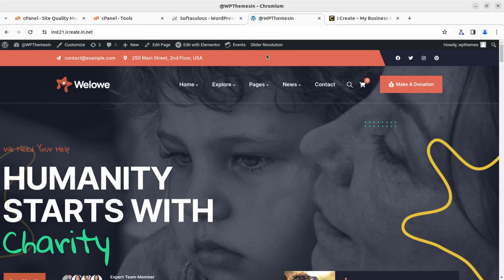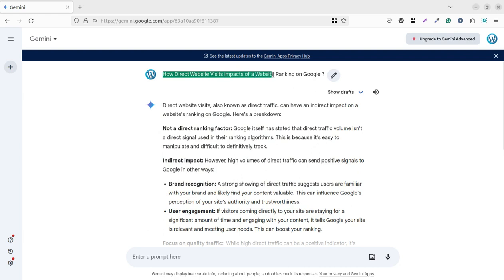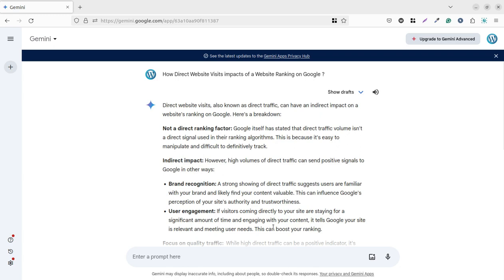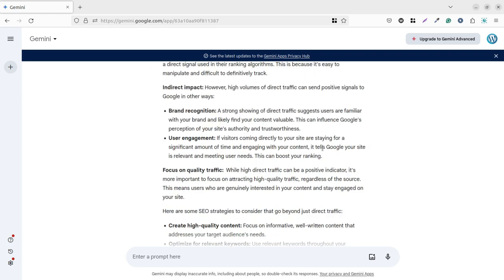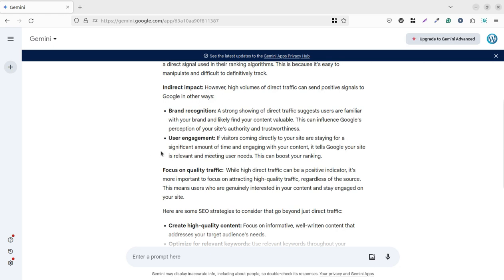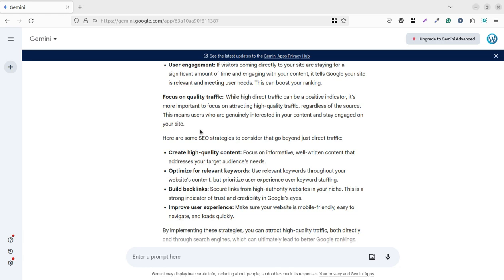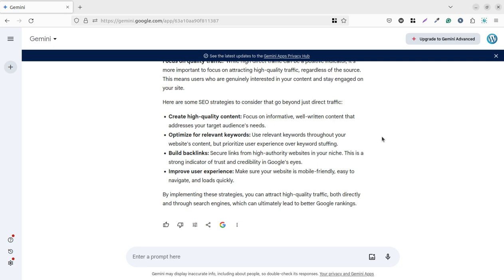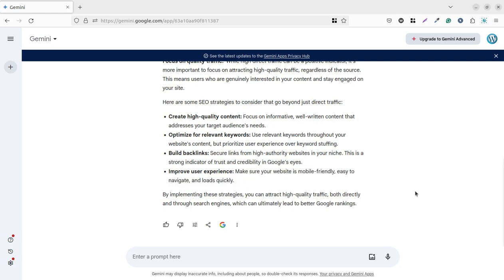How direct traffic on website impact the Google Ranking | Direct Website Visits Vs Google Ranking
Some important factors impact the ranking of a website on Google and other search engines. Watch to complete video, one important point is discussed.